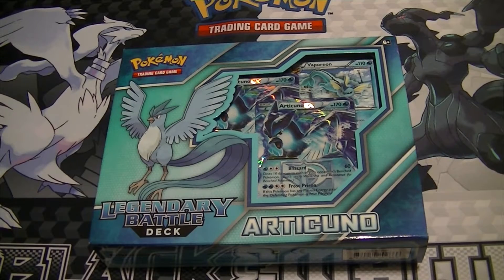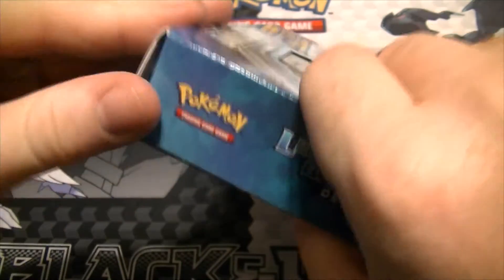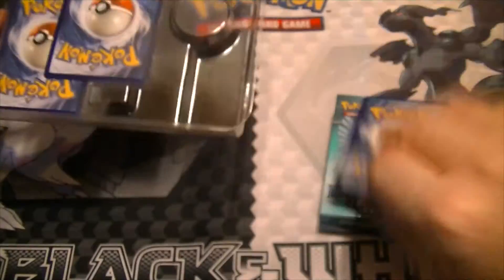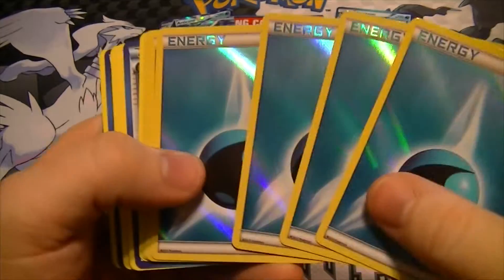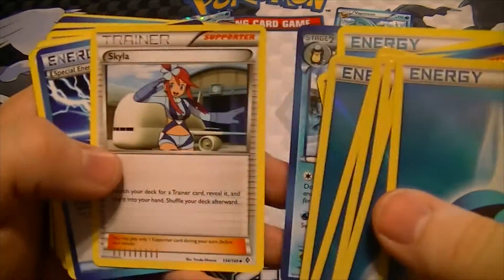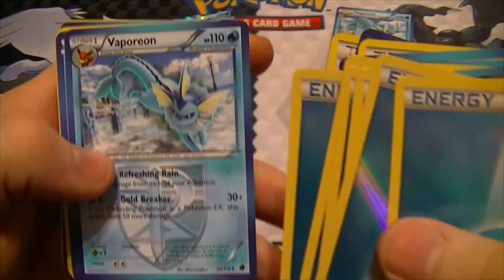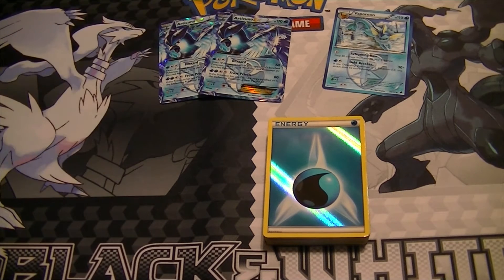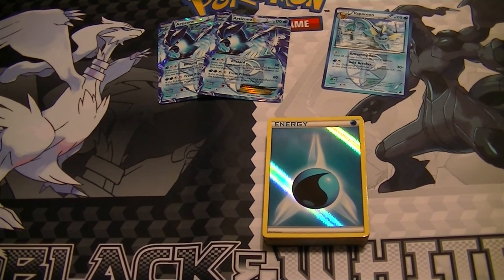Unboxing Pokemon Legendary Battle Deck - Articuno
Featuring Nick Shetzer and Kyle Methena.